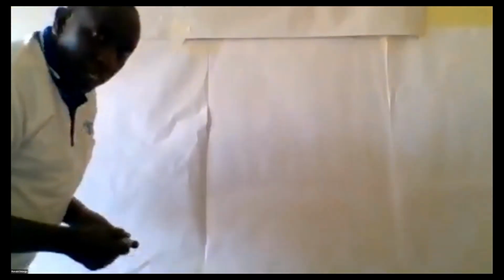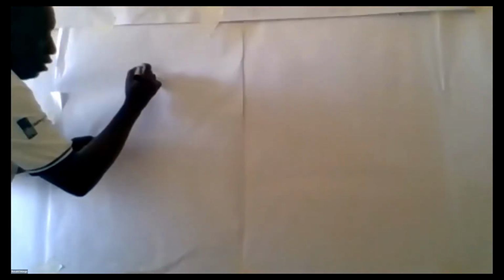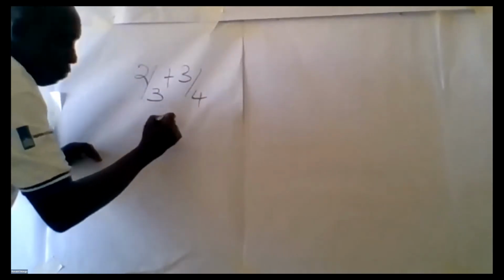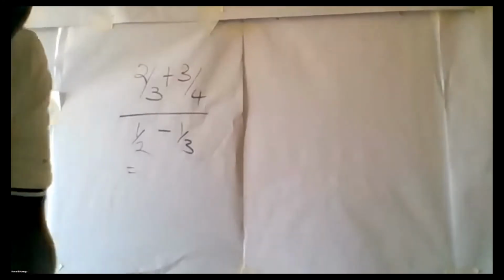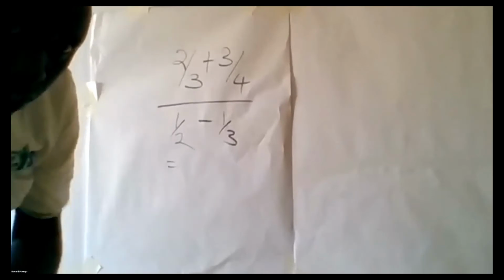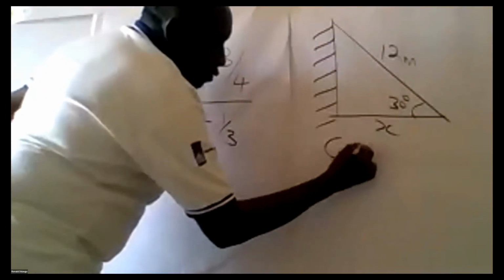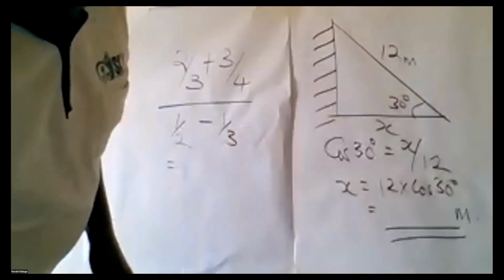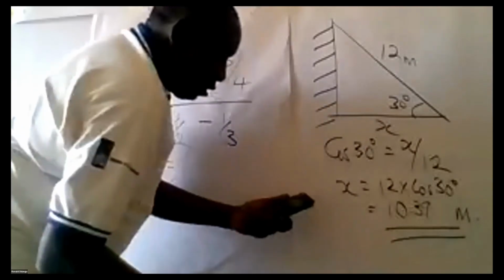Part 5 Presenters' workshop Using a black board